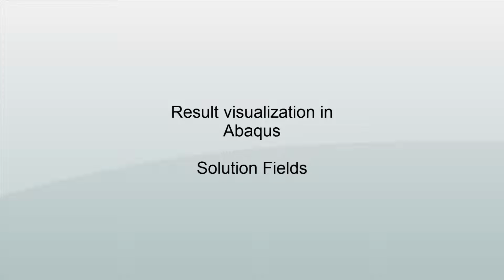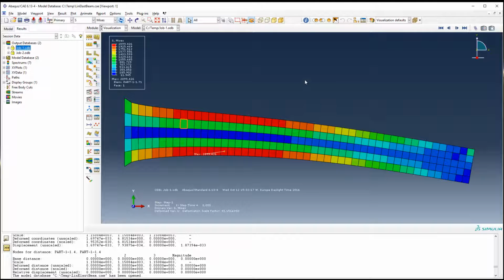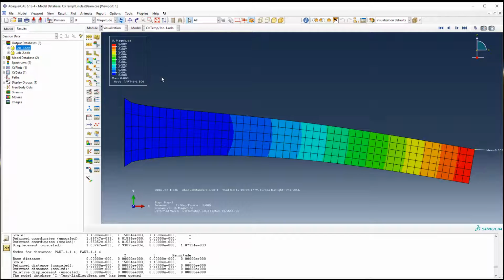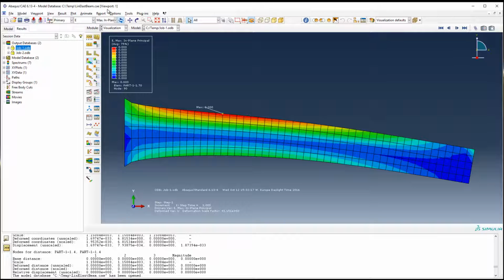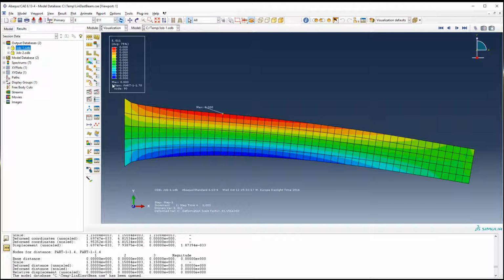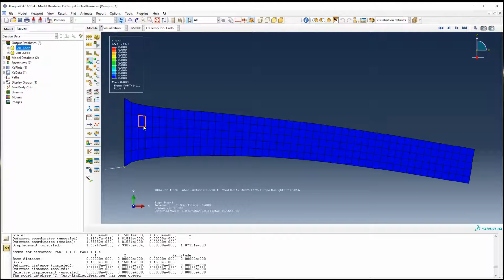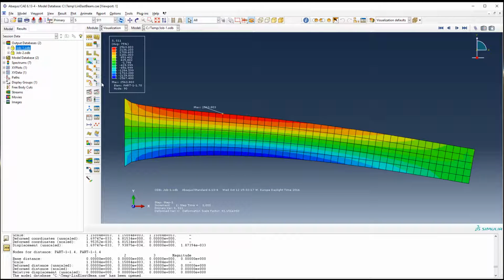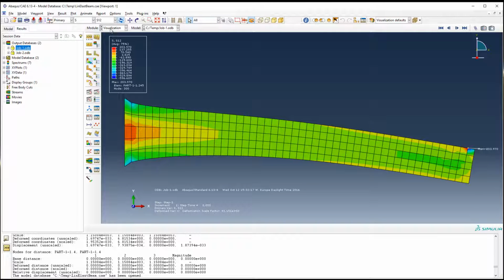Abaqus Visualizing Results - 1 - Solution Fields